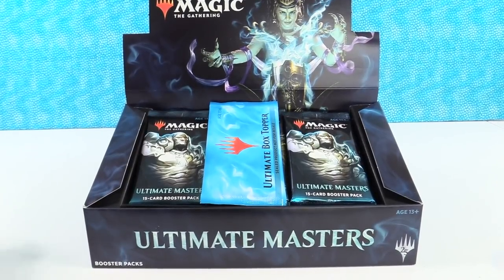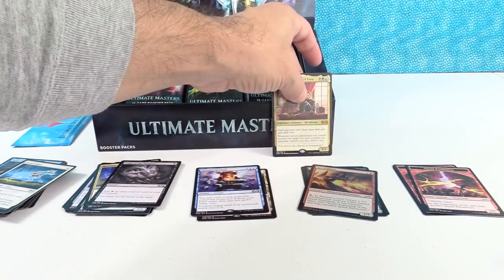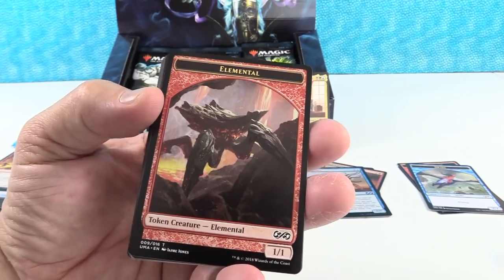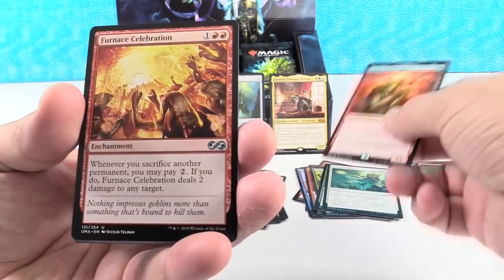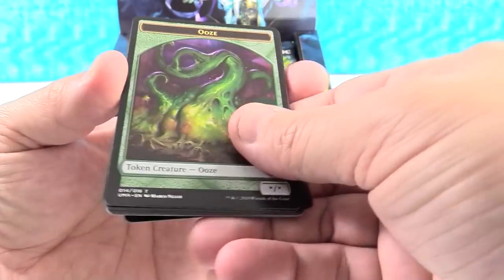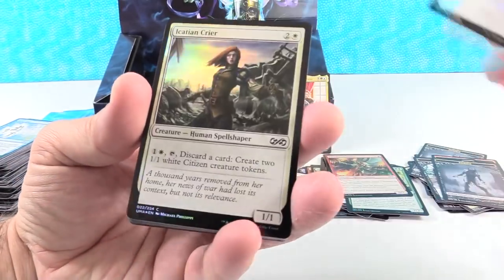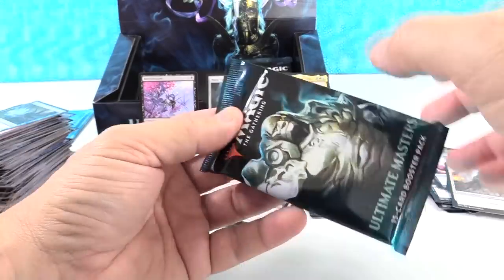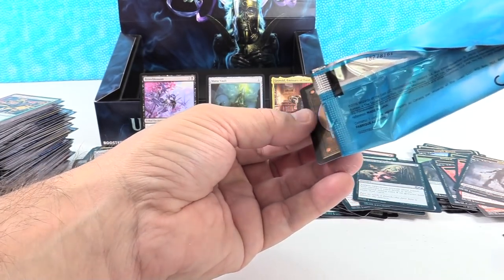Opening MTG Ultimate Masters Booster Box BOOM or BUST? Liliana Where are You?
Ok, lets get real. The last few boxes of Ultimate Masters have been a wild ride of great Box Toppers or ALL the bulk rares. Can we change course and get a great box? Let's find out today as we open another full box. Also where has Liliana been, haven't seen her in a while.